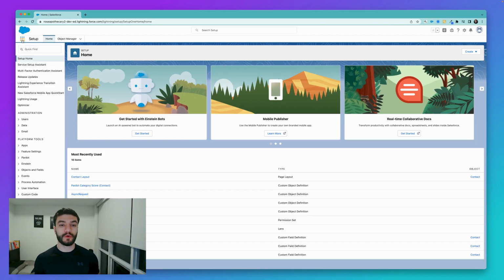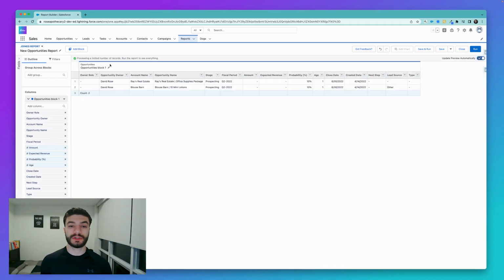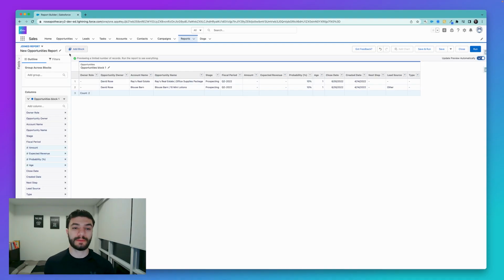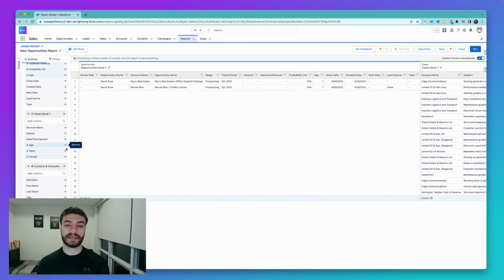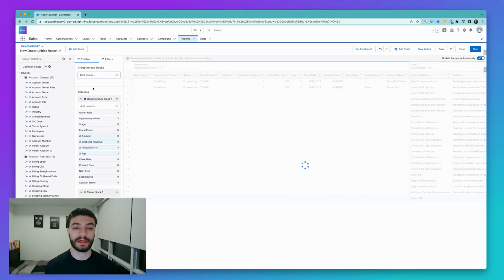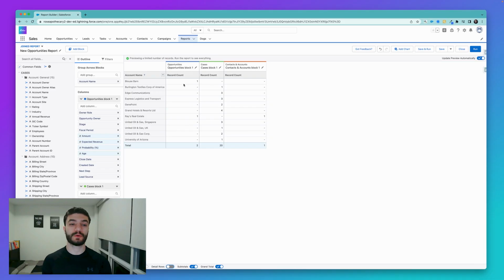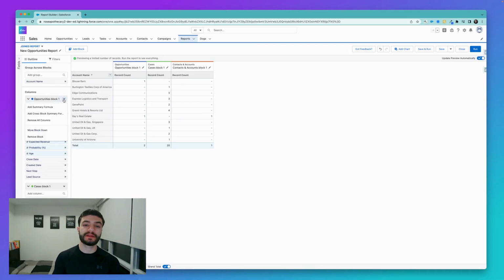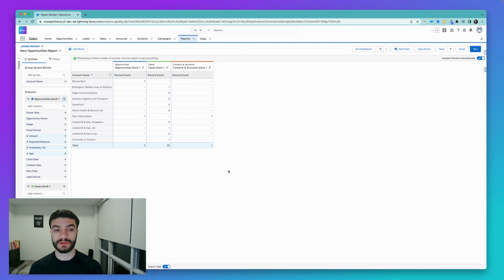How to Build Salesforce Joined Reports in Minutes (2026)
Salesforce joined reports let you combine multiple report types — like Opportunities, Cases, and Contacts — into a single unified view grouped by Account. Book a free consultation to make sure your Salesforce and email setup are actually working together:

This tutorial walks through building a joined report from scratch in the Salesforce report builder — starting with a standard Opportunities report, switching to joined format, adding Cases and Contacts as separate blocks, and using common fields like Account Name to group everything together. You'll see how to manage columns per block, toggle Hide Details for summary counts, and set up cross-block summary fields that compare metrics across objects (like total pipeline value vs. open case count). If your reps are prepping for account conversations using three separate reports, this consolidates that into one screen — giving them the context to spot churn risk, engagement signals, and revenue gaps without tab-switching. And if the leads feeding those reports are thin because your emails are landing in spam instead of the inbox, run a free deliverability test at emailwarmup.com to find out where you actually stand.

Chapters:
00:00 - What Is a Joined Report
01:08 - Creating Your First Joined Report
02:35 - Adding Blocks: Cases and Contacts
03:11 - Common Fields and Grouping by Account
04:11 - Hide Details for Summary View
04:56 - Cross-Block Summary Fields
05:35 - Why Deliverability Affects Your Pipeline